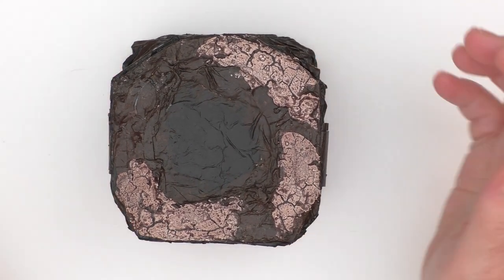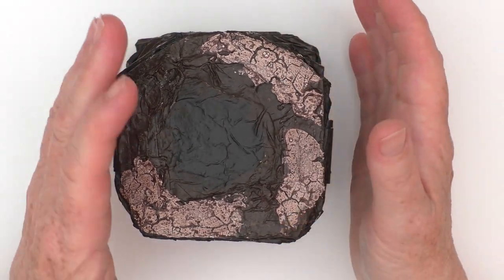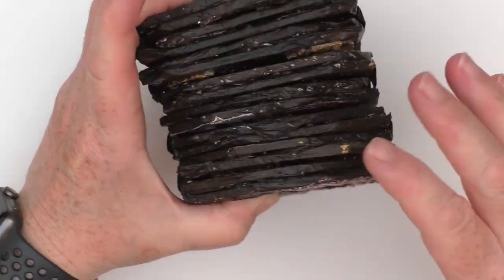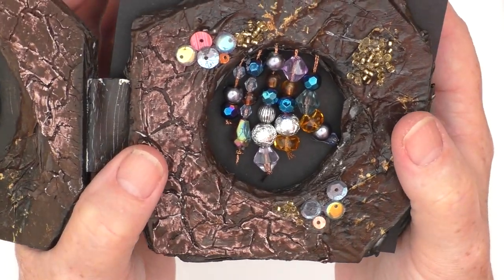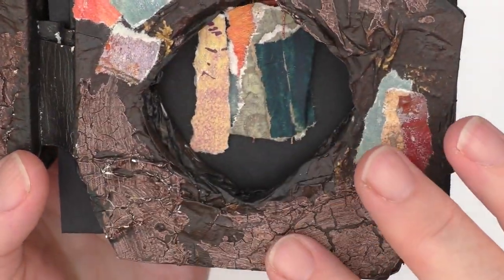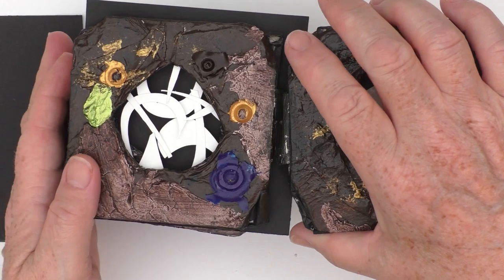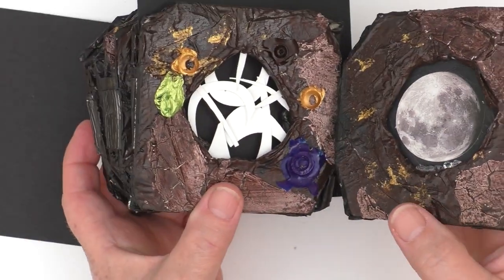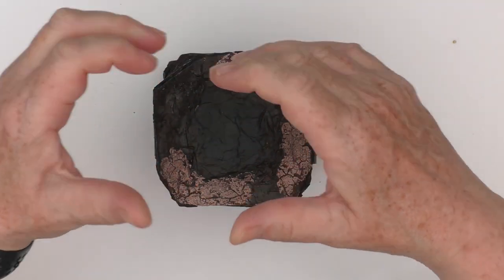THE CAVES ARTIST BOOK - GUIDED TOUR / FLIP THROUGH - Collect and Create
See a flip through of my Artist Book / Journal 'The Caves'. This video is part of a collaboration hop organised by @P.M.artist Studio - a link to the full hop list of the channels participating is set out below. The theme for the hop is 'Collect and Create'.

My Shop (Closed for the time-being)